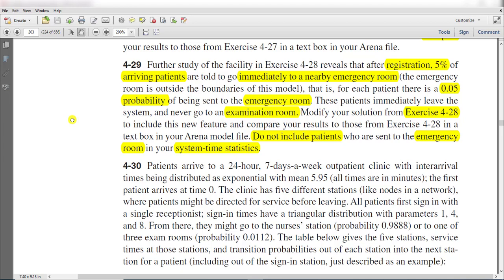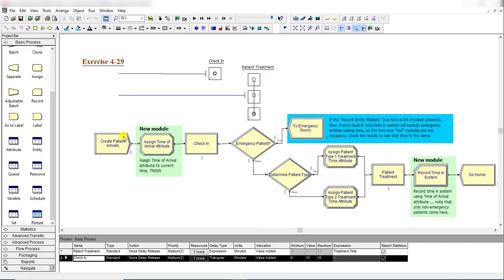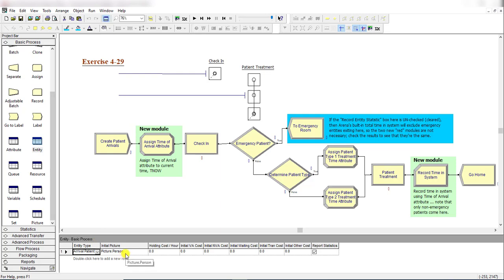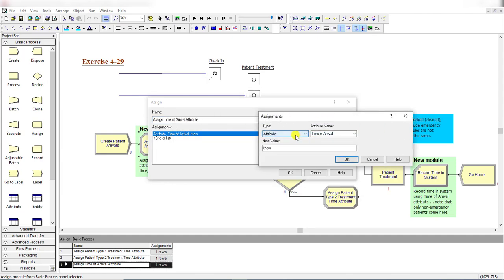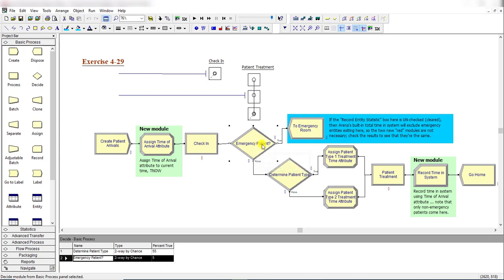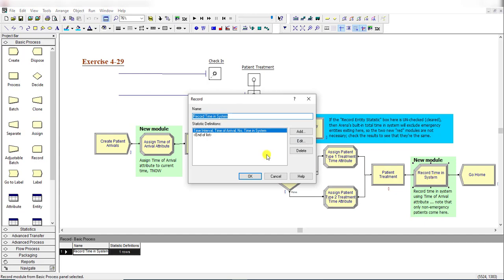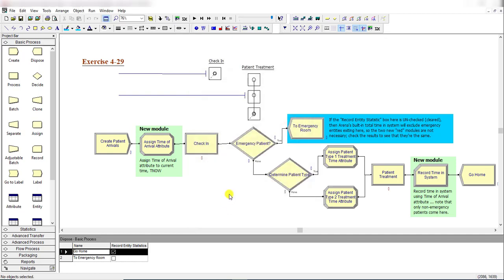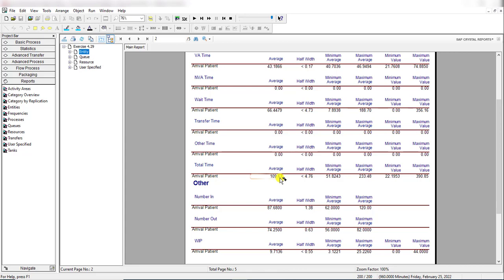Simulation with Arena: Exercise 4-29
This video presents the solution to exercise 4-29 from the book Simulation with Arena (W. David Kelton, Simulation with Arena, 6th edition, McGraw-Hill, 2015, ISBN: 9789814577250). Follow along as I walk through the steps to model and simulate the "An acute-care facility example- a hospital emergency room ".

CH 4: Modeling Basic Operations and Inputs
Discrete-event simulation / Arena Tutorial
Exercise Model 4-29  (Arena textbook)

➡️ Discrete Event Simulation Modeling / Computer Simulation

00:00 Exercise 4-29 problem statement
00:56 Updating ex 4-28 model
03:58 Adding arena run setup conditions
04:17 Interpreting arena simulation report analysis

▬ Social Media ▬▬▬▬▬▬▬▬▬▬▬▬▬▬▬